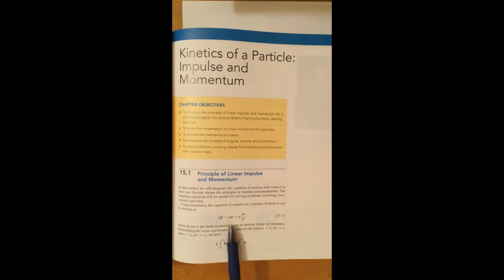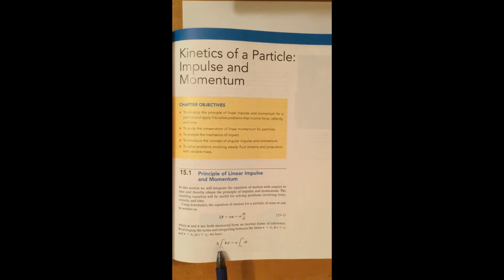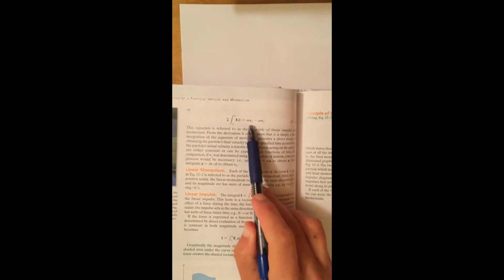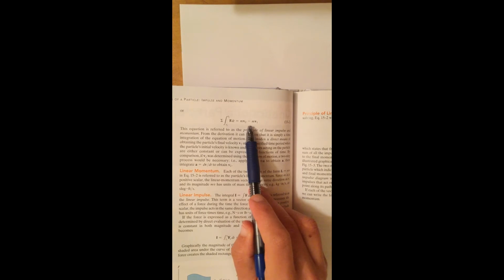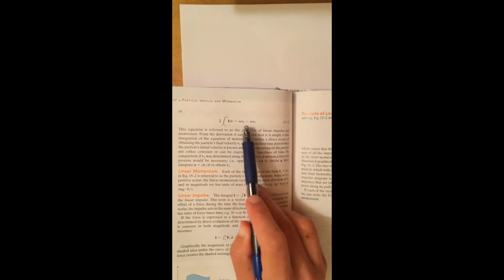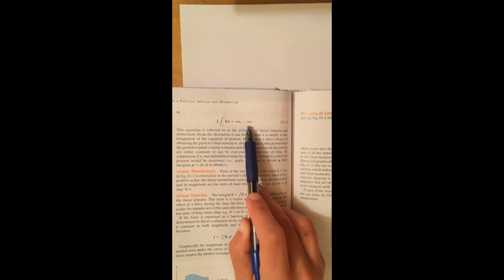Introduction to Chapter 15